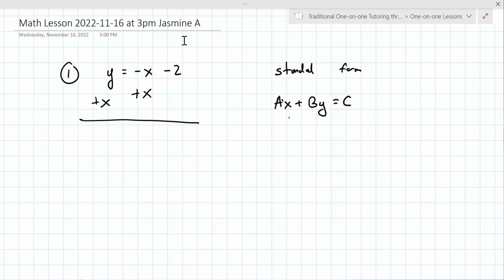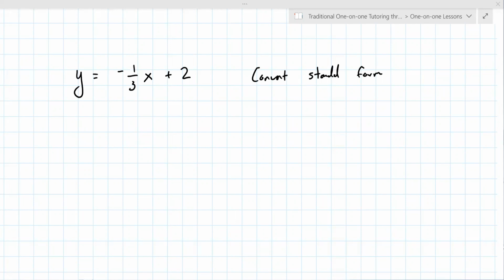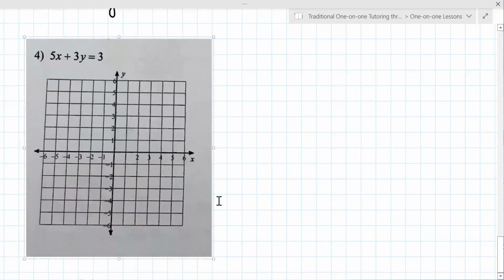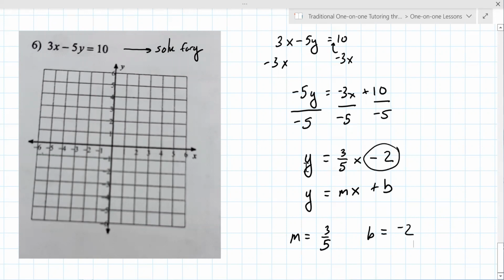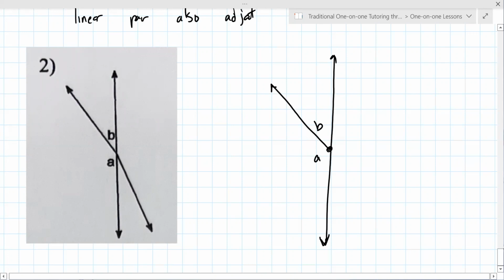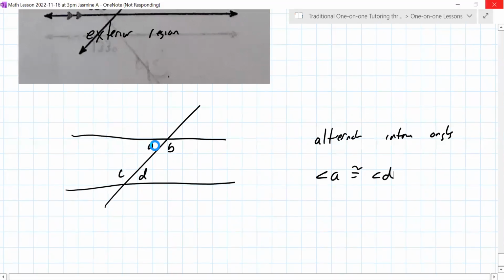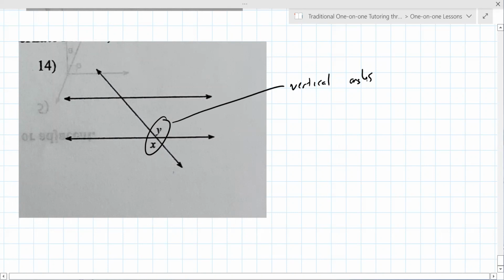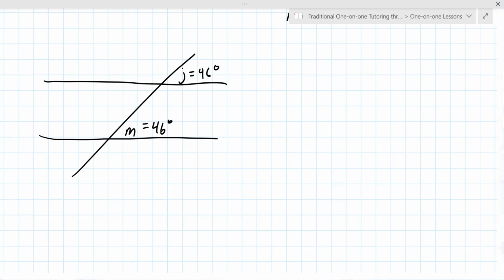High School Geometry Lesson [2022-11-16 at 3pm MST Jasmine A]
This lesson focused on equations in slope-intercept, standard form, graphing lines, horizontal and vertical lines, corresponding angles, linear pairs, complementary angles, and vertical angles.